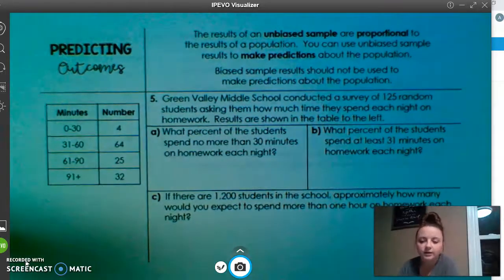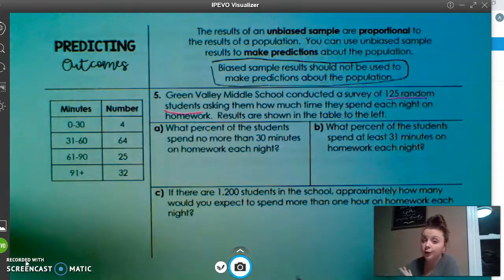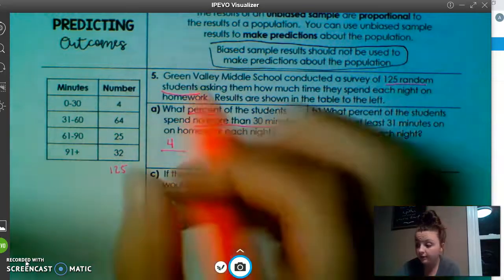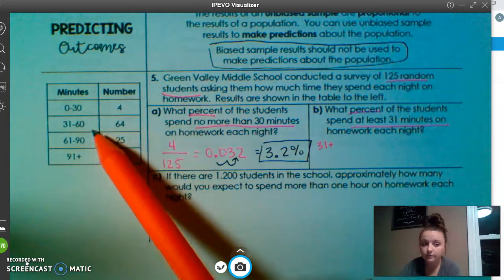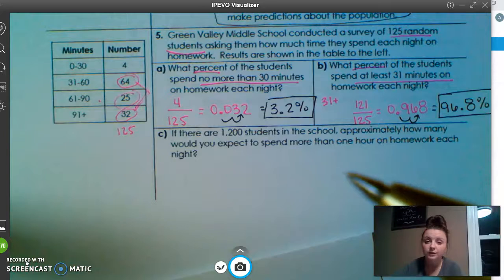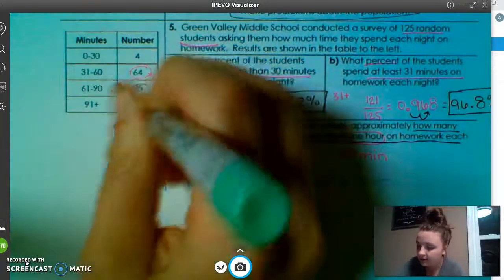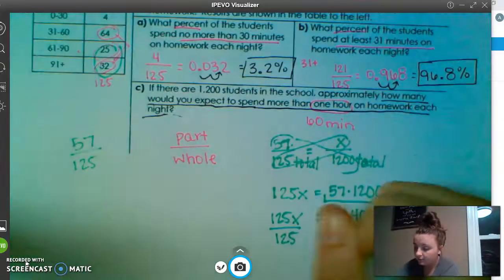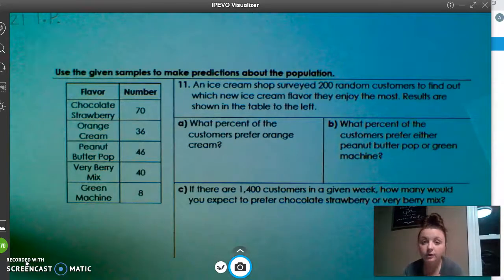4/21 Video Lesson